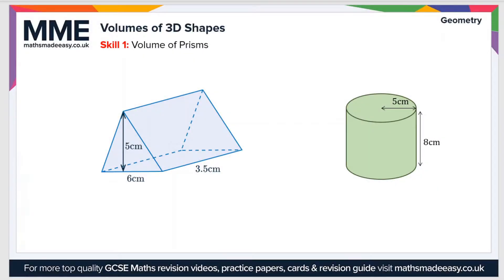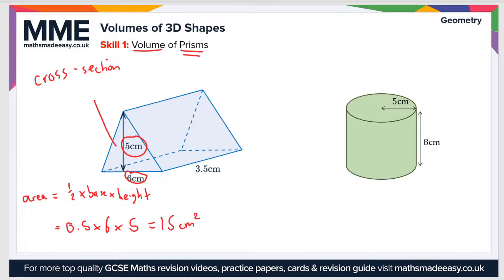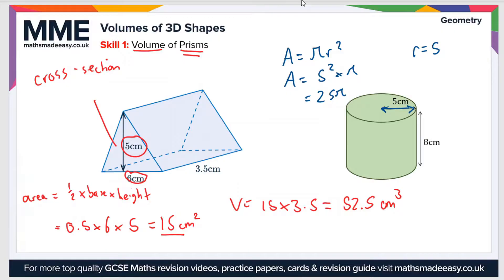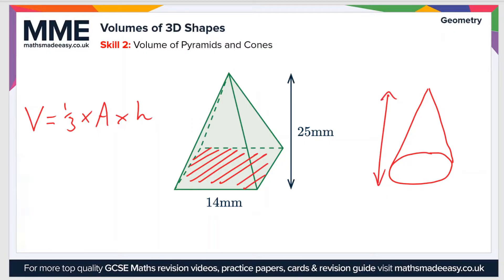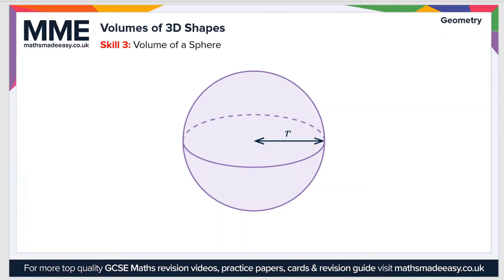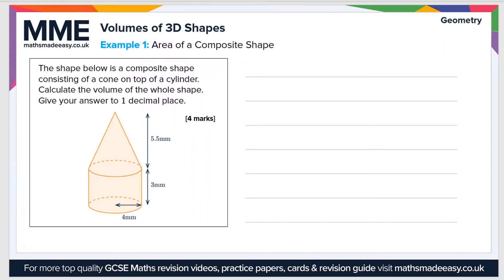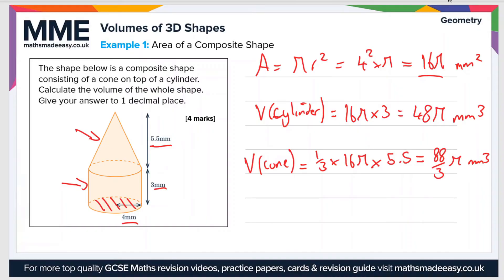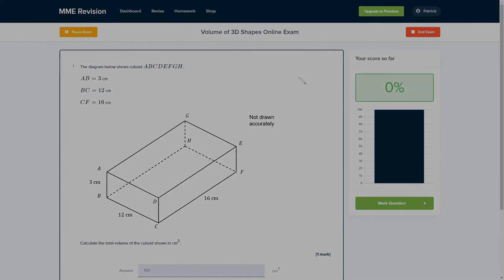Geometry - Volume of 3D Shapes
This is the Maths Made Easy video on Geometry - Volume of 3D Shapes

To see our Geometry - Volume of 3D Shapes online exam click the following

TIMESTAMPS
0:00 Intro
0:05 Skill 1: Volume of Prisms
2:24 Volume of Pyramids and Cones
3:57 Volume of a Sphere
4:32 Example 1: Area of a Composite Shape
6:33 Outro